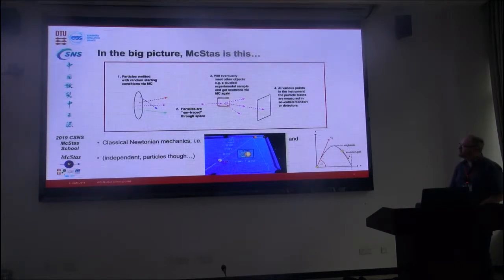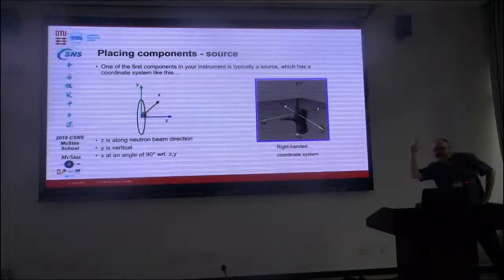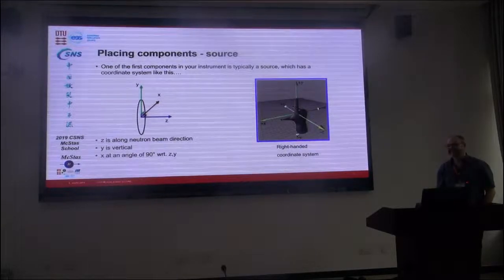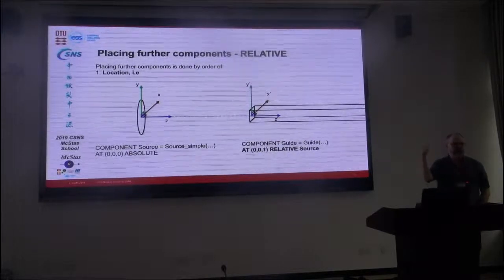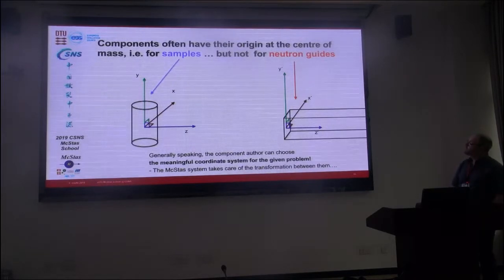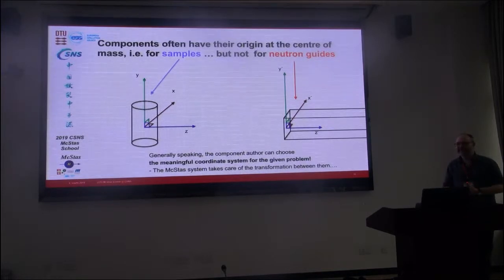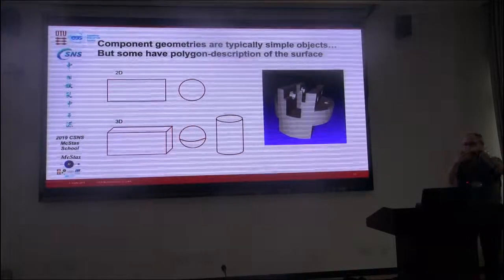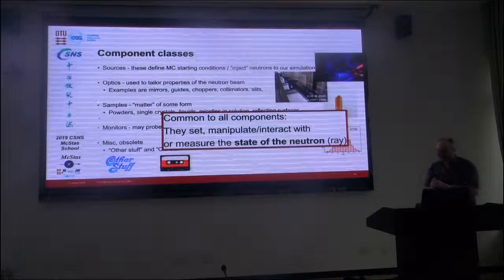CSNS McStas school part 03/28